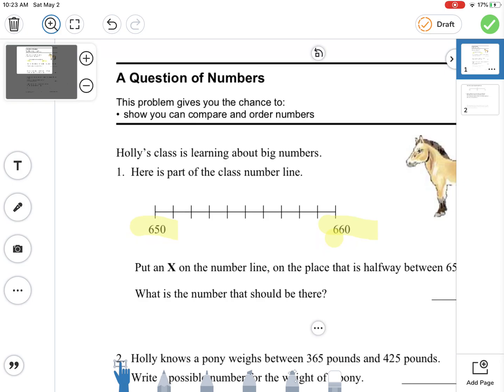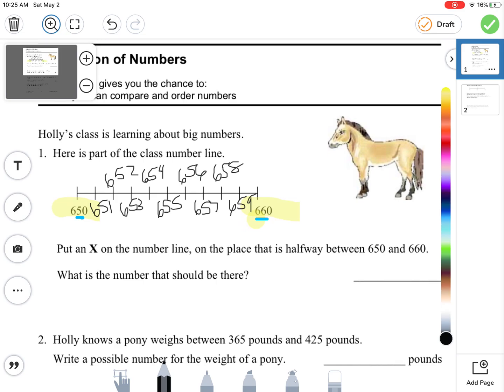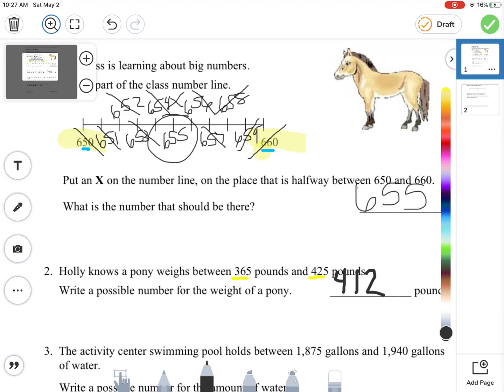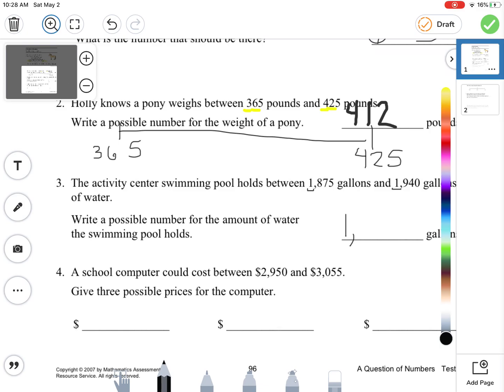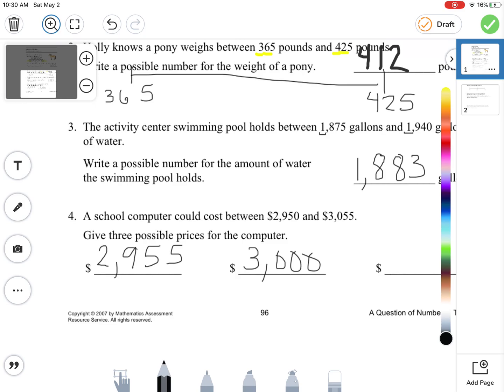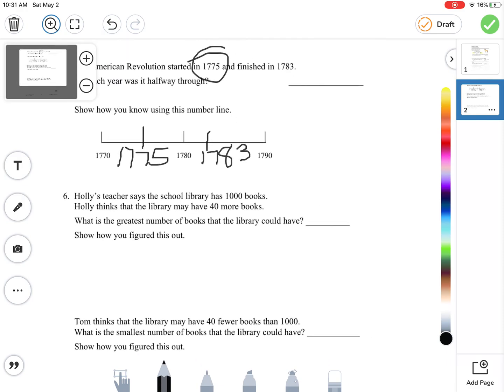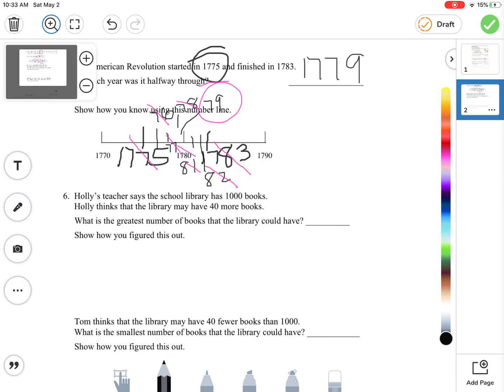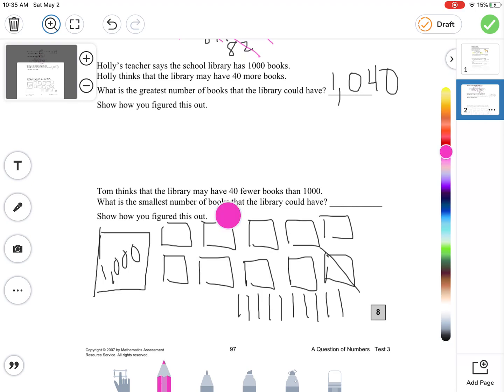Week 5 Task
This is an overview of how to solve and complete the Week 5 Performance task in the distance learning packet.